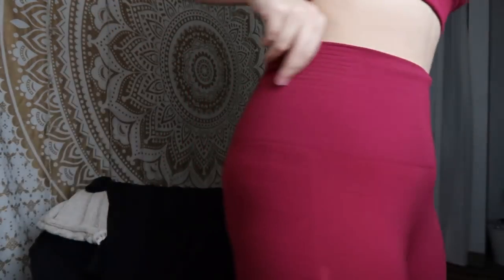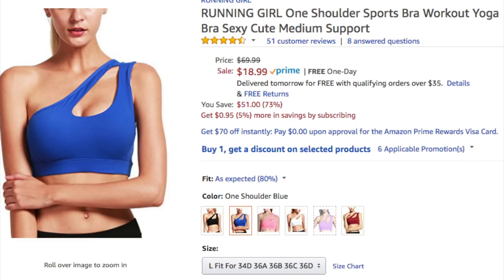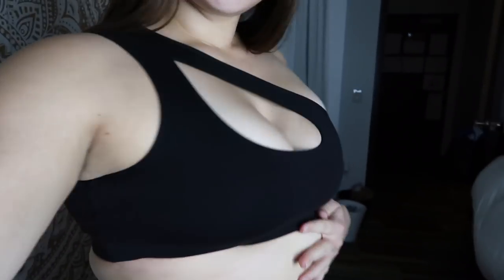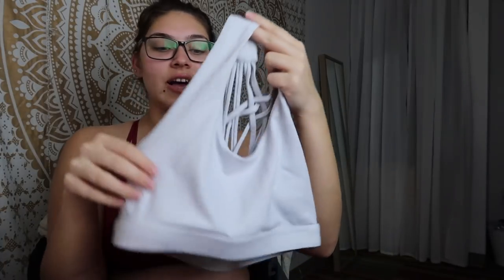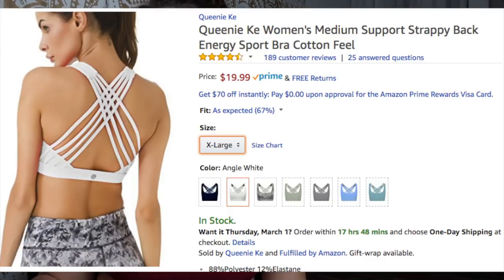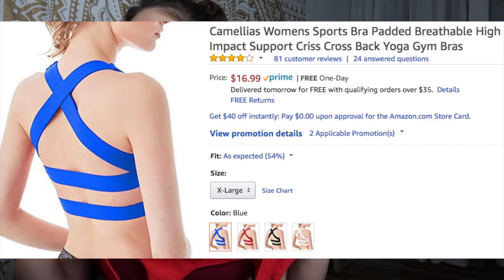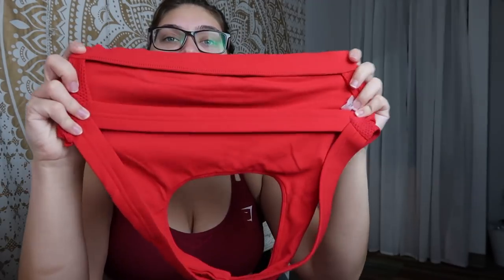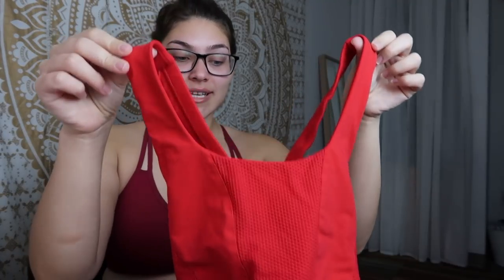Cute & Cheap Amazon Sports Bras under $25 // Try-On Review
hey fit fam! these 3 sports bras are my FAVORITES from Amazon and after tons of searching... I finally found my top 3. If you like this I will gladly do more amazon clothing try-on hauls!

Black Sports Bra
White Sports Bra
Red Sports Bra

Discounts!!

✺FAQ✺
Name: Sidney
Age: 18 (College Student)
School: Arizona State University
Major: Exercise & Wellness
Campus: Downtown
Year: Freshman
Camera: Canon 70D or Canon G7X Mark ii
Partnered: StyleHaul